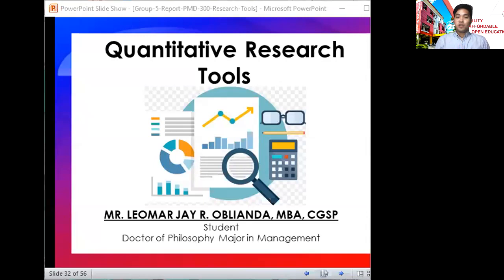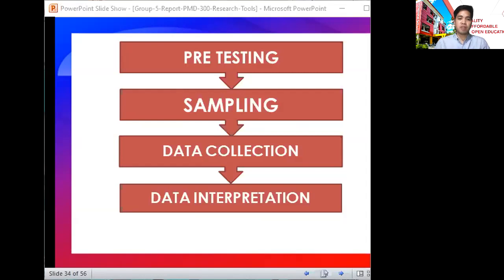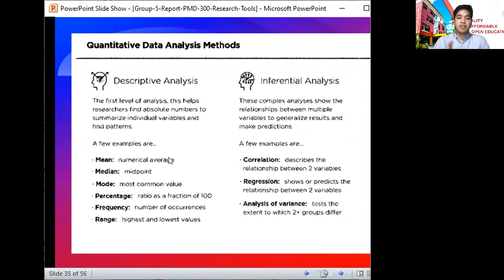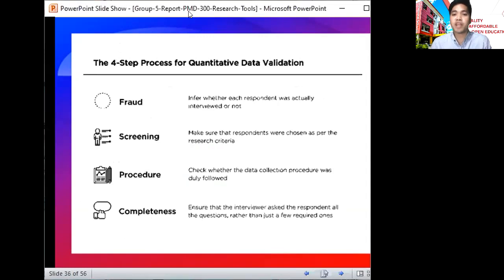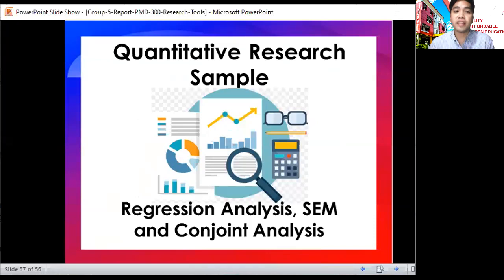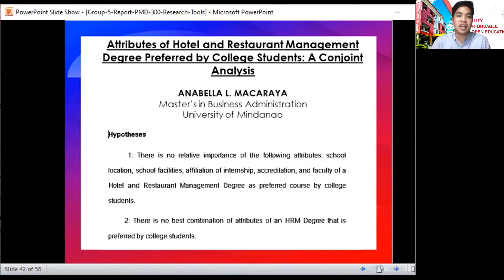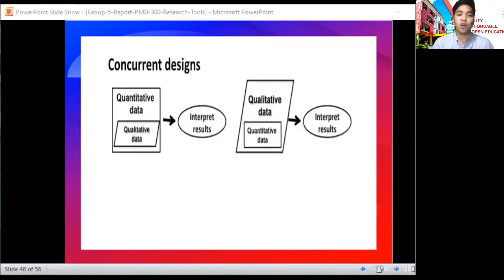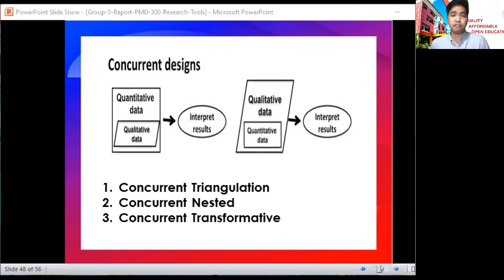Quantitative Research Tools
Quantitative research tools- Quantitative methods involve the collection and analysis of objective data, it is often in numerical form. The research design is determined prior to the start of data collection and is not flexible.